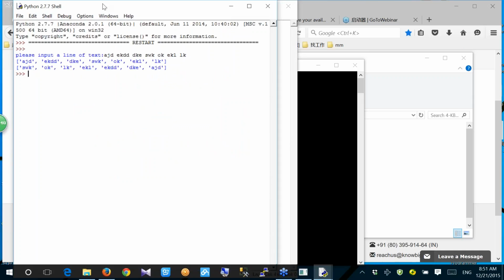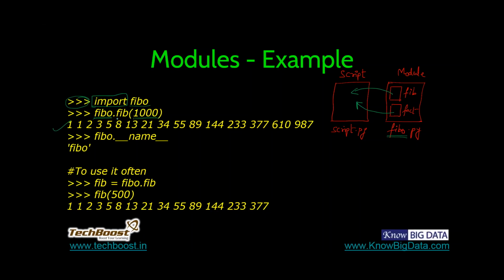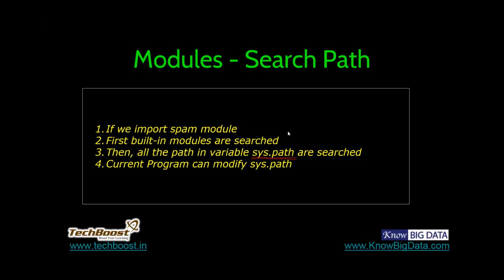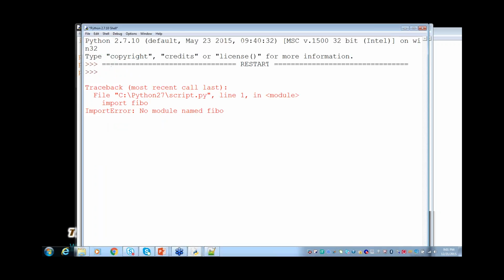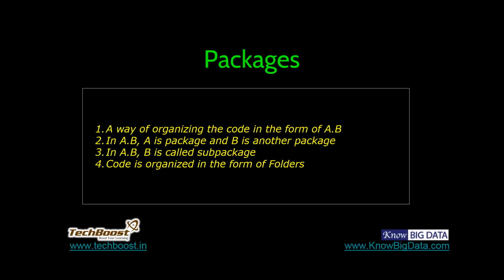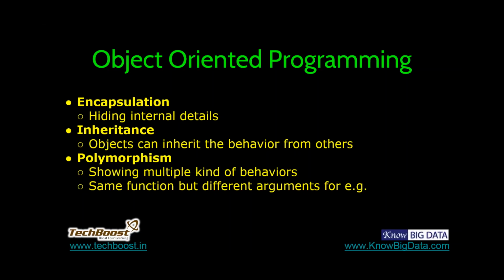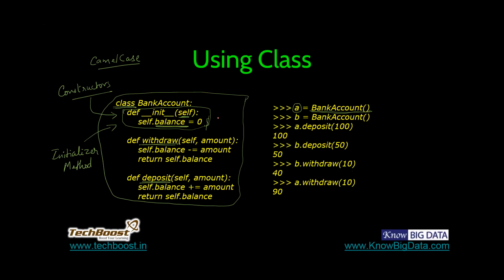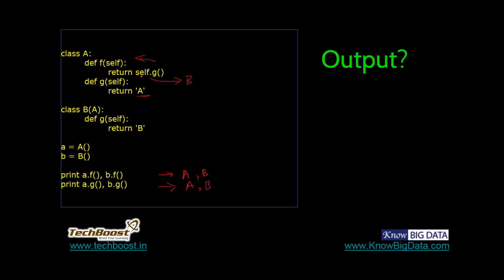Python Programming 21 12 2015